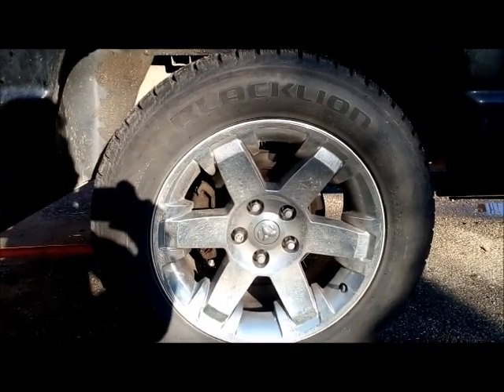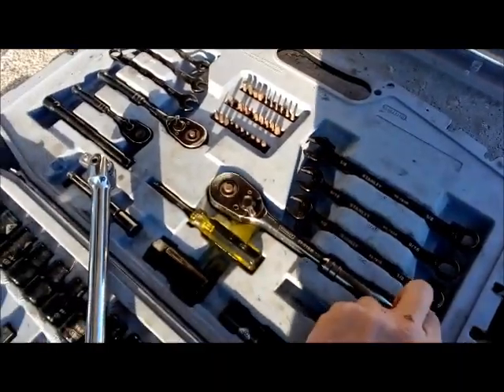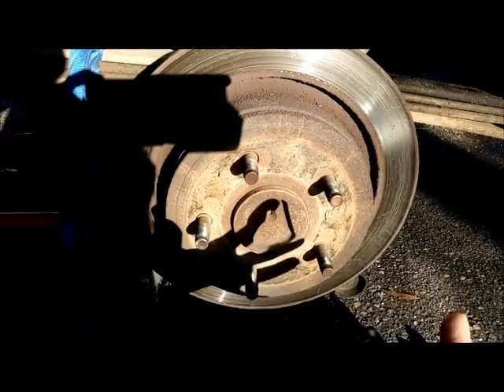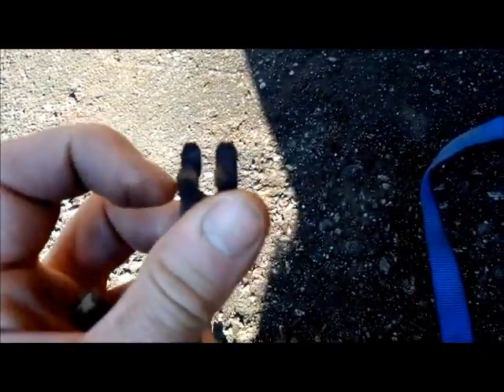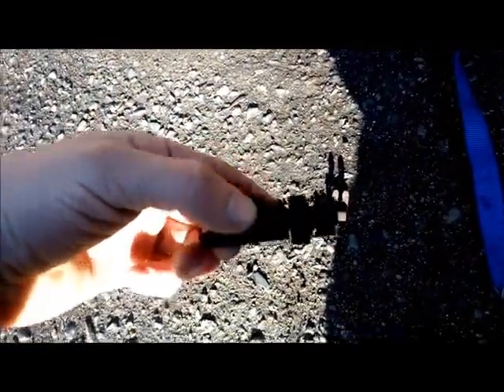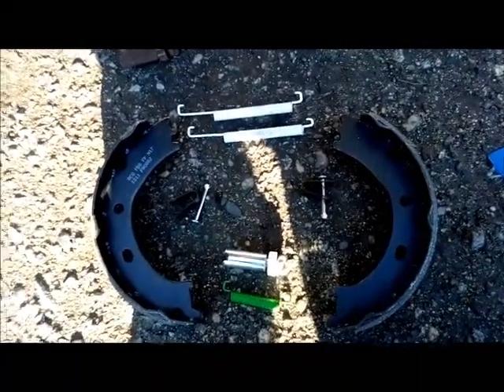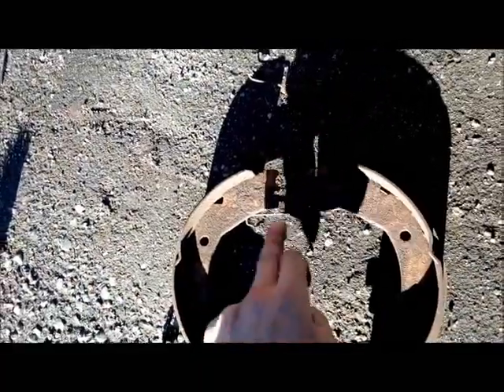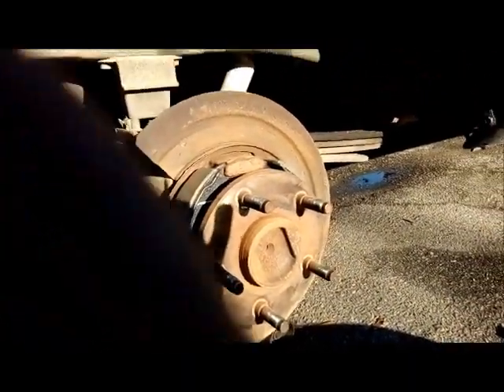parking brake install 02-05 Dodge Ram 1500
Changing the parking brake shoes on this 2005 Dodge Ram 1500 4x4
Easy step by step instructions .